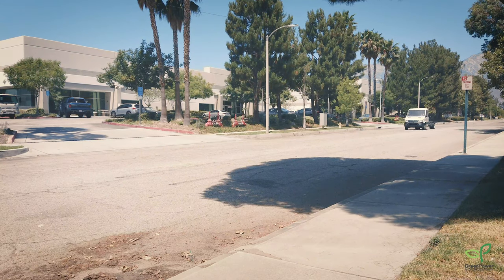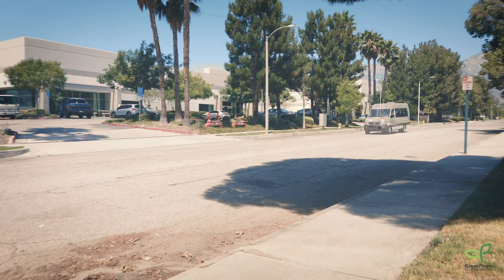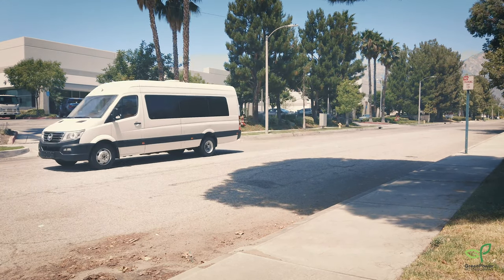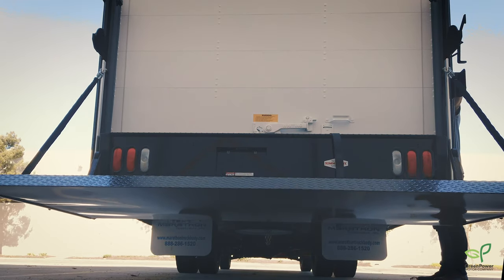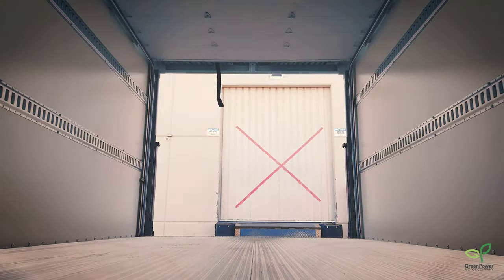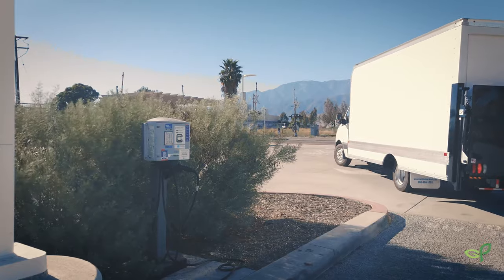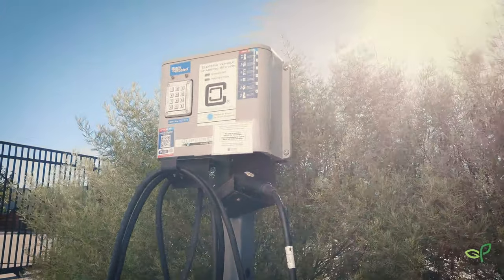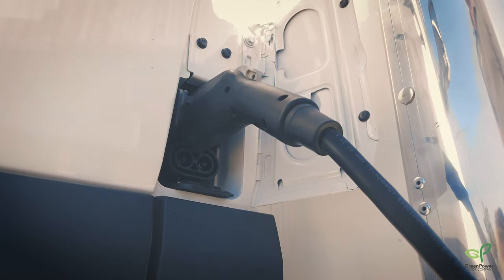GreenPower's all-electric box truck solution!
The EV Star Cargo Plus is a class 4, all-electric, purpose-built, zero-emission delivery solution with a range up to 150 miles, 5,000 pound payload, and 833 cubic feet of storage. Visit GreenPowerMotorCompany.com for more information.